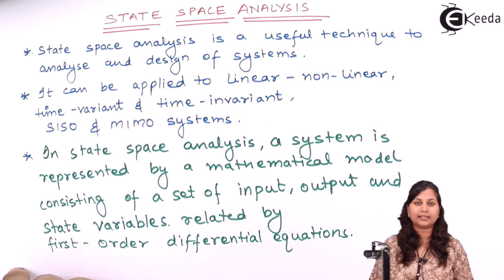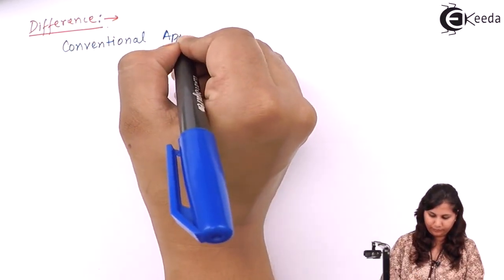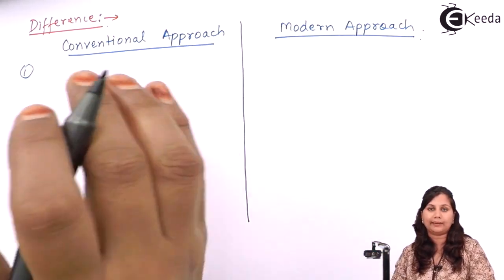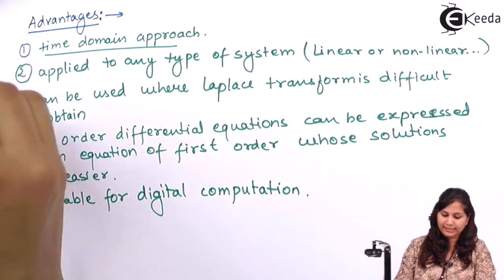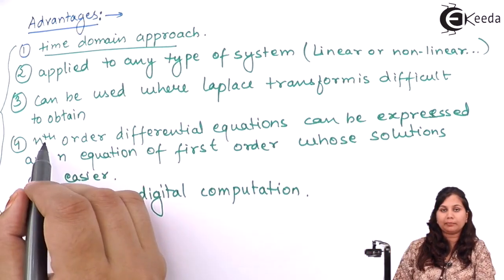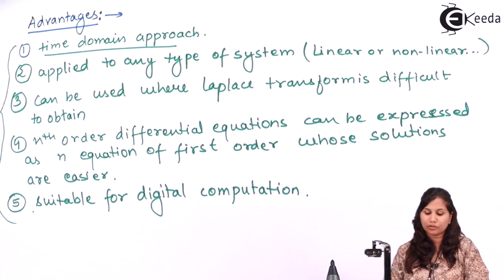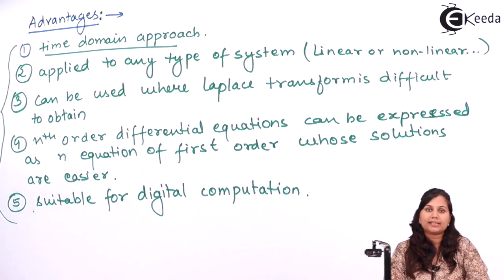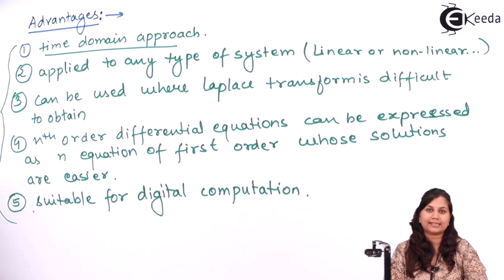Introduction to State Space Analysis - State Space Analysis - Control Systems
Introduction to State Space Analysis Video Lecture of Chapter State Space Analysis in Control Systems for EXTC, Instrumentation, Electronics & Electrical Engineering Students.

Happy Learning : )